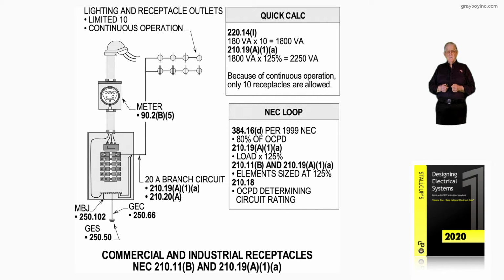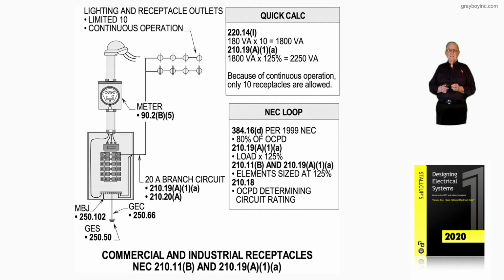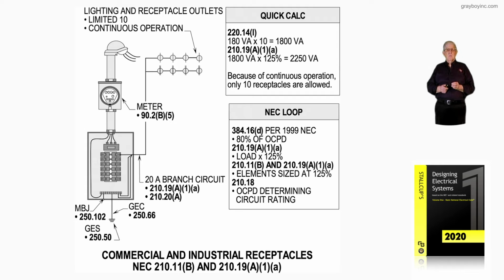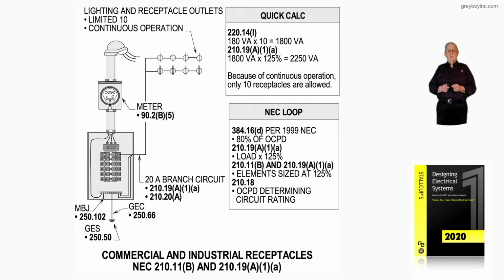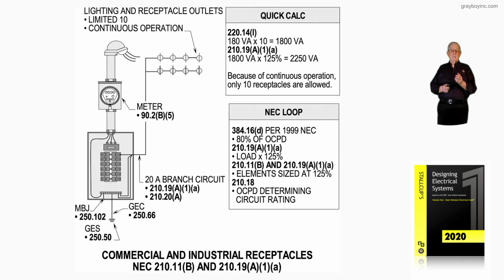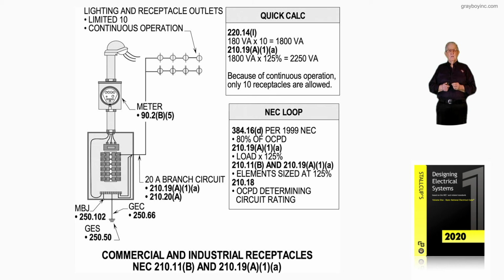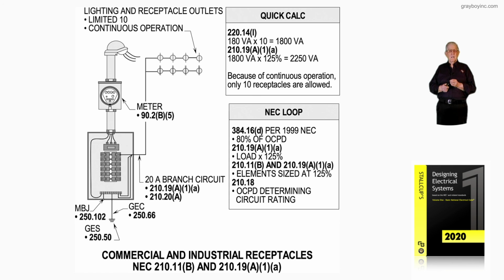11-4 (b) NUMBER ON A CIRCUIT - 210.11(A)​​​​​​​